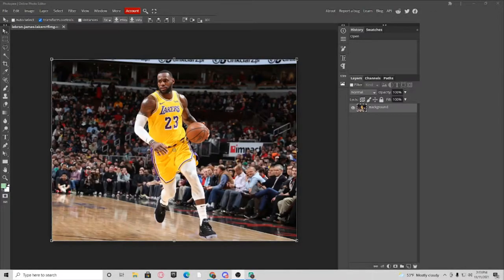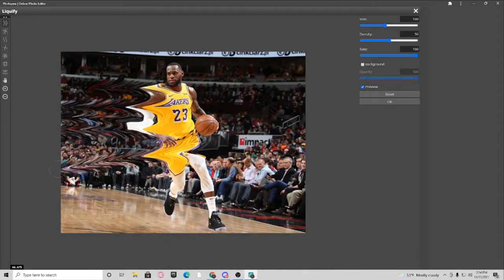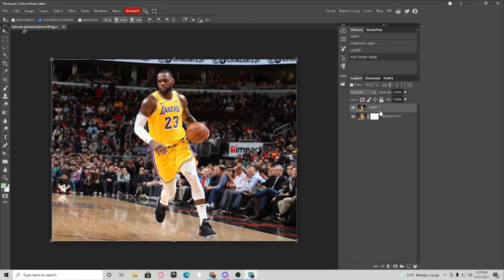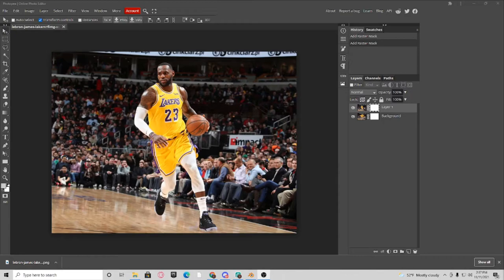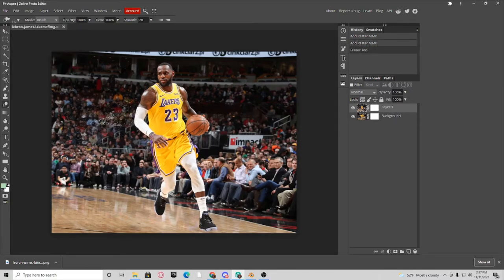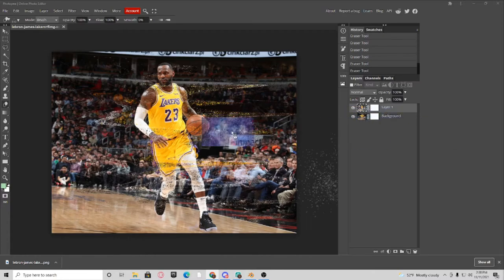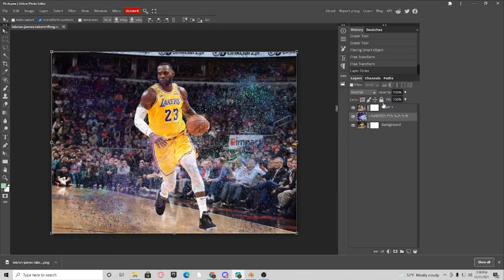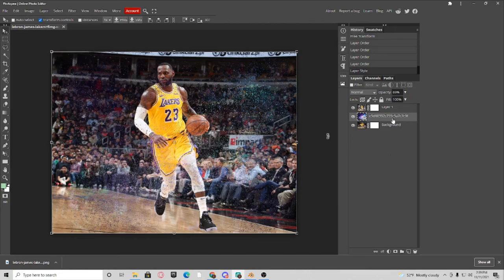How to Create The Dispersion Effect! For Free! (Photopea)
Here are your Brushes to use.

Here's a detailed explanation in how to create the dispersion effect for free in Photopea, a photoshop alternative.